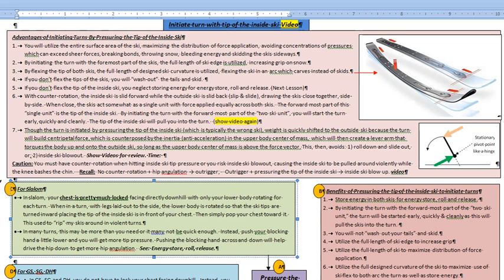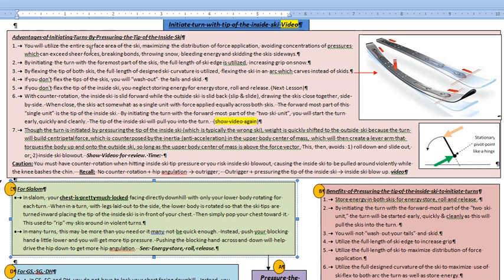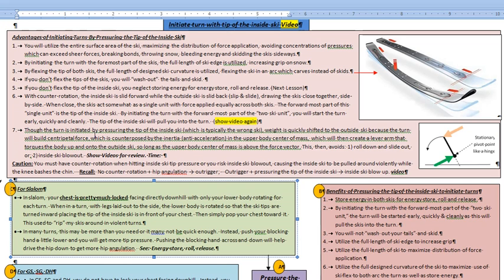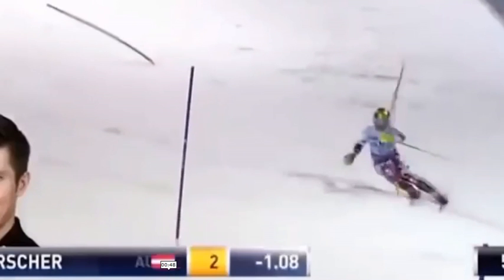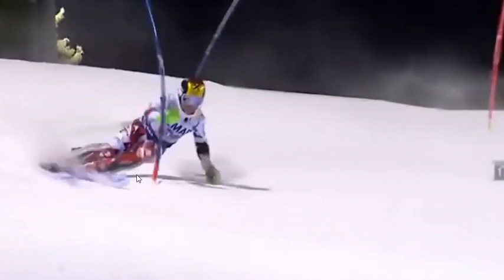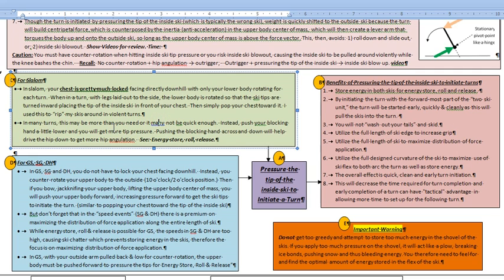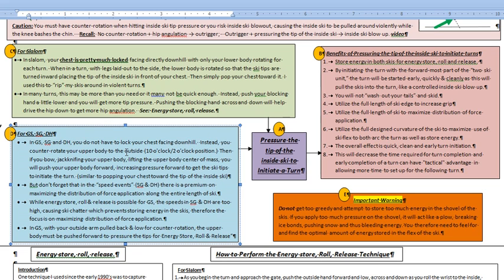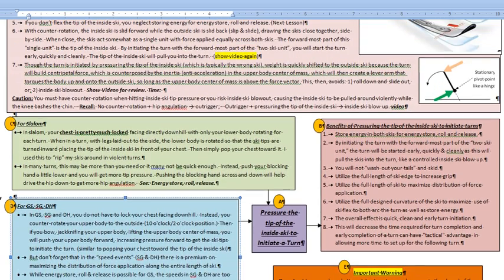G Initiating the Turn With the Tip of the Inside Ski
How to make rapid and clean turn initiations